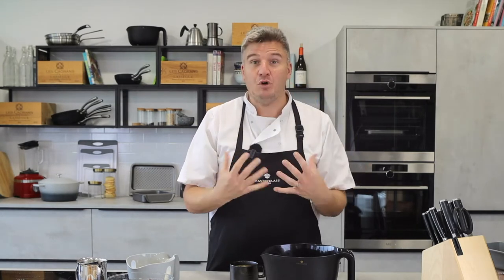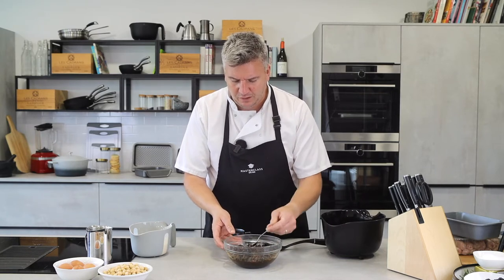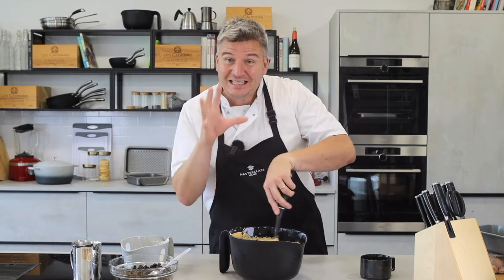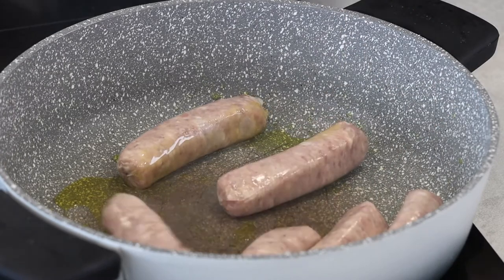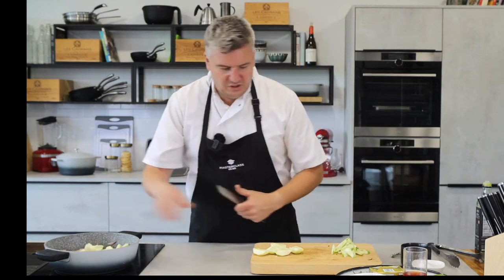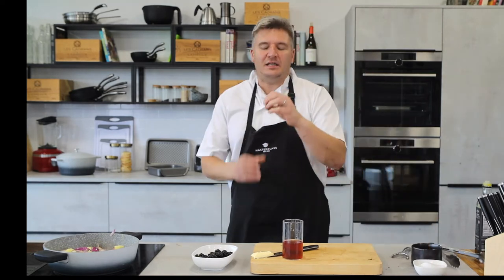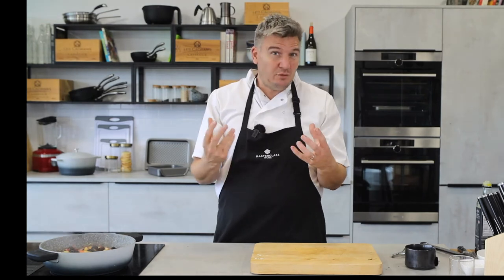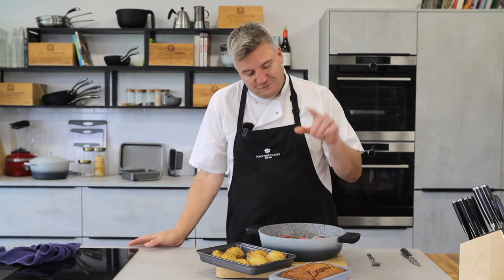Easy recipes for dinner|Apple & Blackberry Crumble Cake|Pomegranate Glazed Chicken|Cous Cous |EP45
In this episode, I’ll be making Apple & Blackberry Crumble Cake followed by Pomegranate Glazed Chicken and Cous Cous. I love crumble cakes, they’re super easy to make and the combinations are endless.

Recipes

Apple and Blackberry Crumble cake

Ingredients
250g Salted butter (room temp)
250g Golden caster sugar
1 tsp Vanilla extract
4 Free range eggs
250g Self-raising flour

150g Plain flour
75g Butter
75g Golden caster sugar
1/2 tsp Cinnamon

200g Blackberries
1 Cooking apple (peeled, cored and diced into 1/2cm cubes)
1 Lemon
100g Sugar
1 cinnamon stick
1 Star anise

Buttercream

200g Icing sugar
100g Butter room temp
1 tsp Lemon juice

Method

Place the butter and sugar into a mixing bowl, then beat together until light and fluffy.
Add the vanilla, then add the eggs one at a time making sure you mix thoroughly together in-between each egg.
Sieve the flour into the mixture and stir together.
Divide the cake mixture in-between 2 20cm sandwich tins.
For the crumble topping rub together the flour and butter to create a crumble, then add the sugar and cinnamon and stir together.
Sprinkle the crumble mixture over one of the cakes before it goes in the oven as that one will be the top of the cake.
Bake in a preheated oven 170c for 20-25 minutes or until the tops are firm to the touch.
Meanwhile to make the compote place all the ingredients into a non-stir pan and cook on medium heat.
It’s important not to stir the compote lots as you don’t want the fruit to break up too much.
When the liquid has reduced by half remove from the heat and leave to cool.
Beat together the buttercream ingredients until light and fluffy.

When the cakes are baked remove them from the oven and leave them to cool for 15 -20 minutes before removing them from the tins.
When the cakes are fully cooled, spread the buttercream on the top of the cake that does not have the crumble on.
When spreading the buttercream try to make a raised lip around the edge so that it holds the blackberry and apple compote in.
Add the compote and top with the crumble topping cake.

Pomegranate Glazed Chicken with Dukha and Fruity Cous Cous
Serves 4

Ingredients

4 Chicken breasts skinless and boneless
2 tbsp olive oil
1 tsp salt
1 tsp Pepper
2 tsp ground cumin
1 Clove garlic
2 Pomegranates cut in half seeds and juice in a bowl ready
2 tsp Honey

Dukha

4 tbsp sesame seeds
1 tsp coriander seeds
1 tsp cumin seeds
2 tbsp Nuts walnuts and almonds are my favourite

For the couscous

200g Couscous
300ml Vegetable stock (boiling)
Salt and pepper
1 tin peaches 400g tin
40g Seeds
100g Feta cheese
1 lemon
3 tbsp olive oil
1 handful of fresh mint

Method

Place the couscous into a bowl with a little salt and pepper
Pour over the boiling stock and stir once, then leave for 10 minutes.
Once the couscous has absorbed all the liquid and it looks fry on the top, then and only then fluff it up with folk.
Roughly chop the peaches and add to the bowl with the seeds, crumbled feta, lemon juice and olive oil.
Add the fresh mint and stir together.
Taste and season with additional salt and pepper if needed.

To make the Dukha simple place all the ingredients onto a non-stick baking tray and cook in the oven for 10 minutes at 170c or until golden.
When roasted place in a pestle and mortar and crush together.
When cool keep in a glass jar or container.

To cook the chicken, first, score smooth side with a sharp knife 6 Times approximately 1/2cm deep.
Place the chicken in a bowl with olive oil, salt, pepper and ground cumin.
Mix and leave for a few minutes.
Preheat a non-stick large frying pan, when hot carefully place the chicken cut side down into the frying pan.
Cook until golden, then turn over and add the Pomegranate.
Continue to cook the chicken and reduce the juice to a syrup.
Use a digital probe to chicken if the chicken is cooked, it should be over 75c if you’re not sure cut the chicken in half to see if it's cooked.
When the chicken is cooked sprinkle over the Dukha mixture and serve with the couscous.